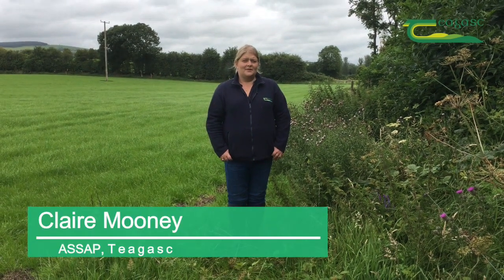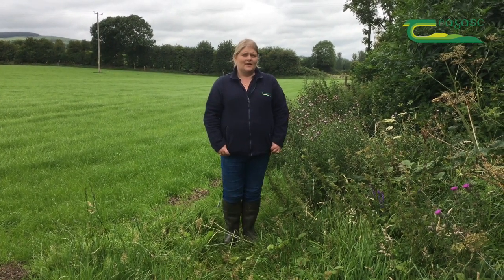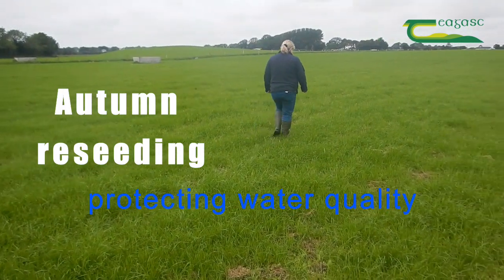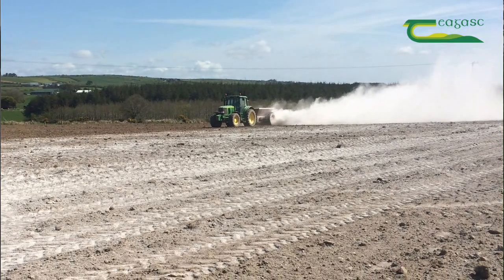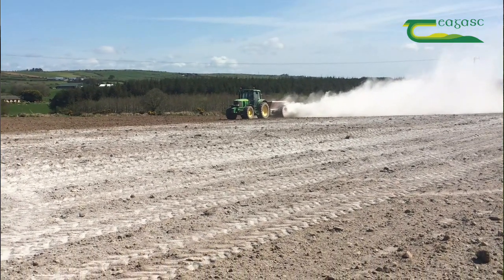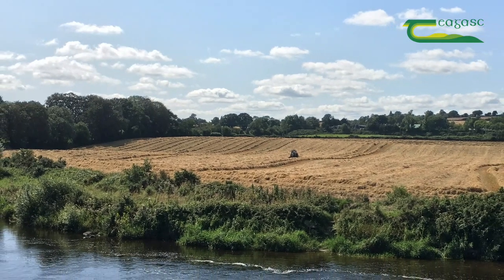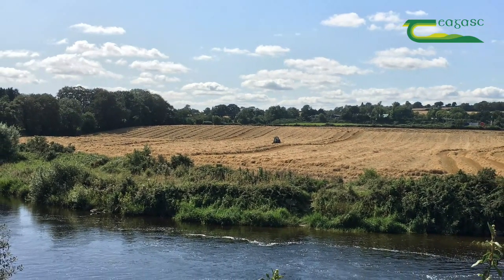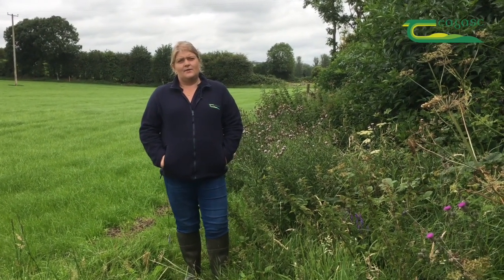Planning for Autumn Reseeds – 10 Point Plan to consider for Water Quality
Many of you are planning to carry out reseeding this Autumn – it’s an expensive investment, one that can yield a lot of benefits to your farming system – but one that needs to carried out correctly in order to have no negative impact on the streams and rivers in your area.

In this video Claire Mooney, ASSAP Advisor, Teagasc Nenagh outlines a 10 Point Plan to consider for Water Quality.